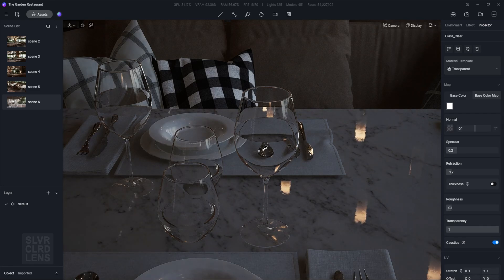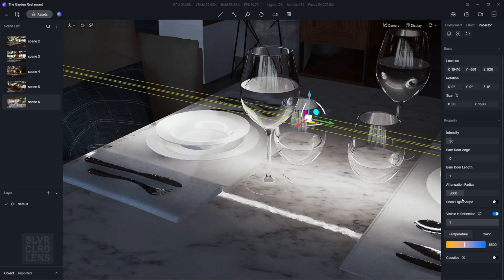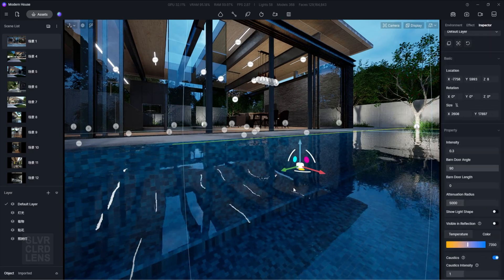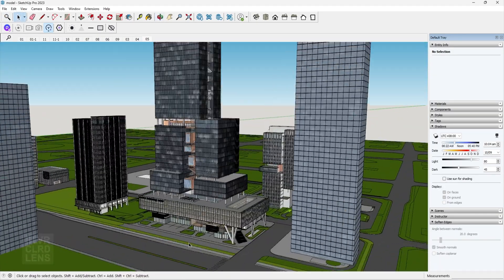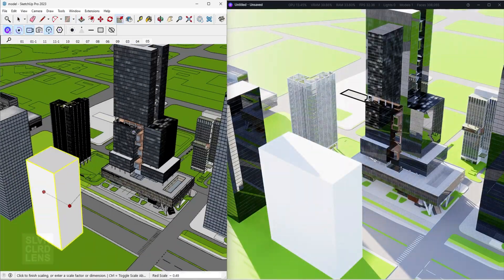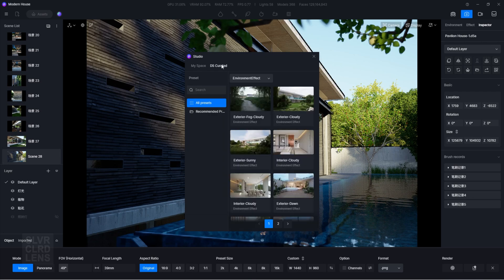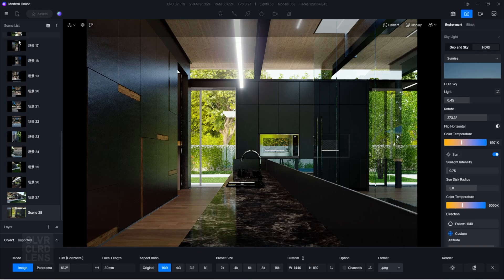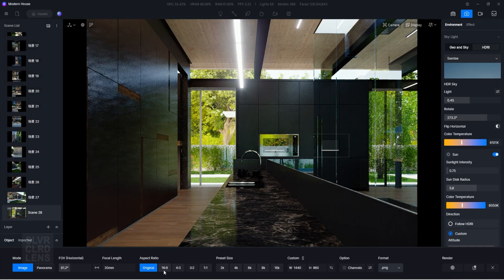D5 Render is REVOLUTIONIZING the Archviz Industry... here’s why!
In this video, we'll dive into the mesmerizing world of 3D rendering caustics in architectural visualizations and understand why they are crucial for creating stunning and realistic renderings.
We'll explore some of the new features and improvements and how it can significantly improve the speed of your 3d rendering workflow. So make sure to watch until the end of this video.

🕙 TIMESTAMPS:
00:00 - Introduction
00:42 - Caustics
01:00 - Real-time Rendering
02:13 - Livesync SketchUp
03:01 - D5 Studio
04:33 - Super Resolution
06:00 - Visual Impact
06:32 - Conclusion